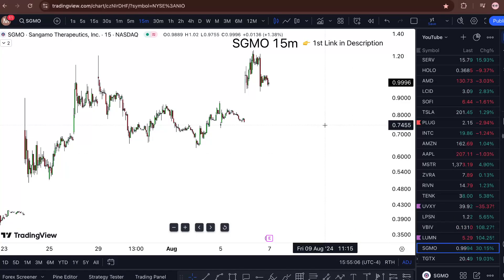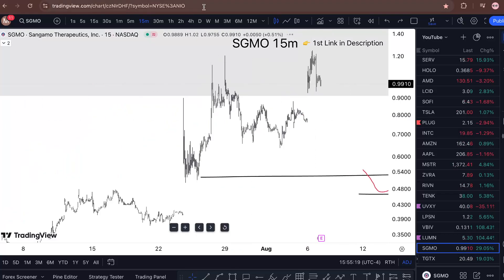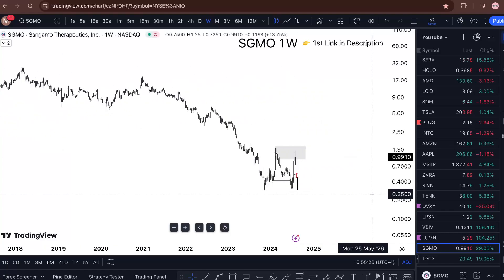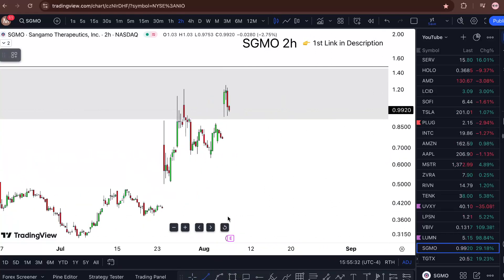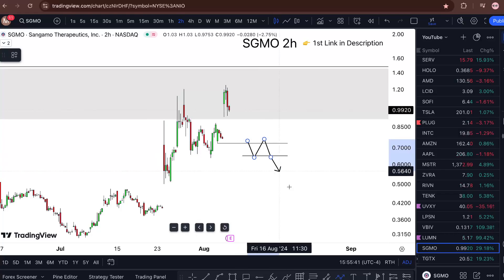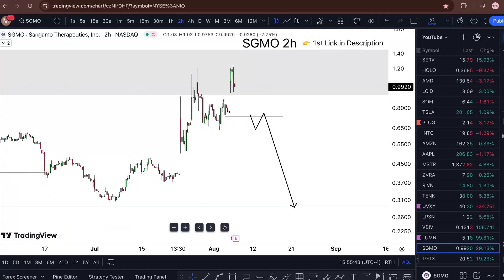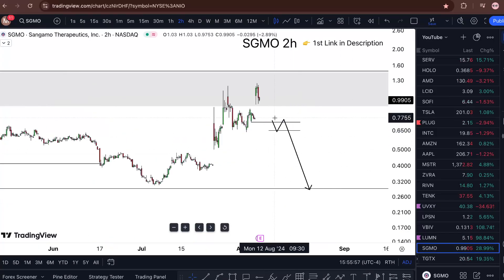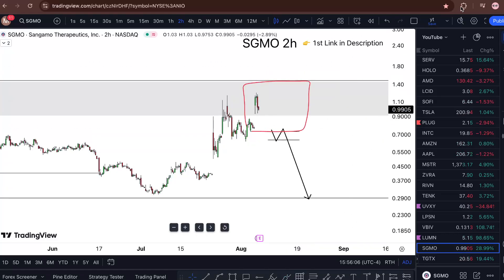SGMO Stock (Sangamo Therapeutics stock) SGMO STOCK PREDICTION SGMO STOCK analysis SGMO stock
My Goal 🏆

WHY FREE?